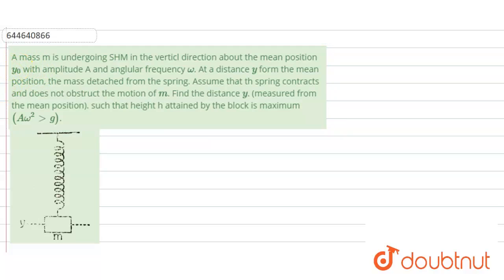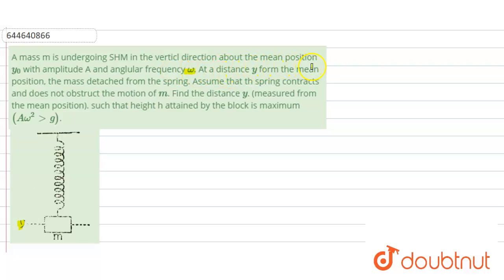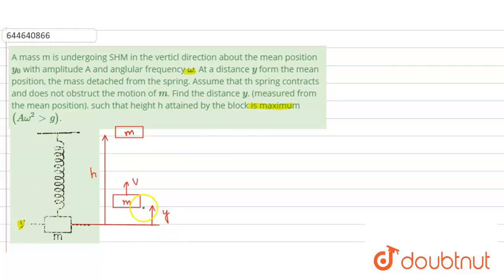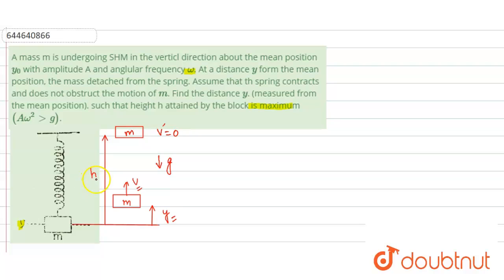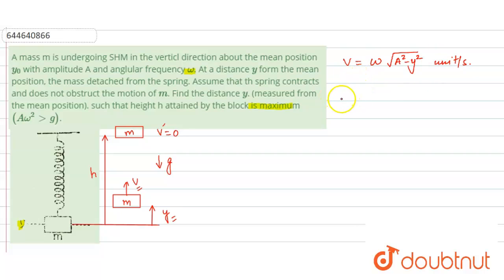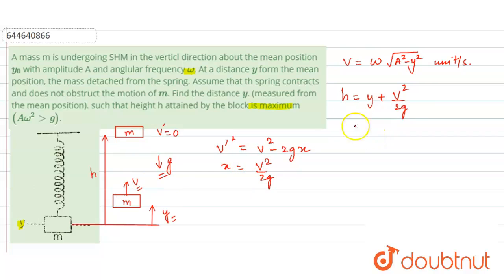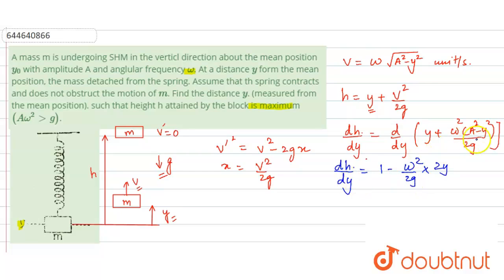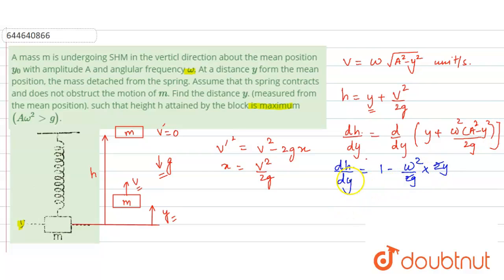A mass m is undergoing SHM in the verticl direction about the mean position y_(0) with amplitude...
A mass m is undergoing SHM in the verticl direction about the mean position y_(0) with amplitude A and anglular frequency omega. At a distance y form the mean position, the mass detached from the spring. Assume that th spring contracts and does not obstruct the motion of m. Find the distance y. (measured from the mean position). such that height h attained by the block is maximum (Aomega^(2) gt g).
Class: 12
Subject: PHYSICS
Chapter: SIMPLE HARMONIC MOTION
Board:IIT JEE

👉 Have Any Query? Ask Us.